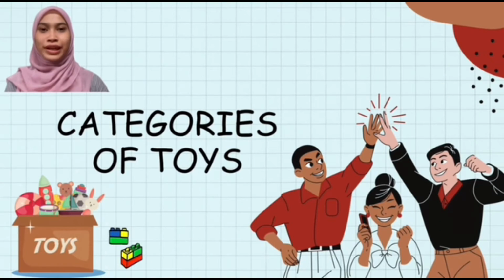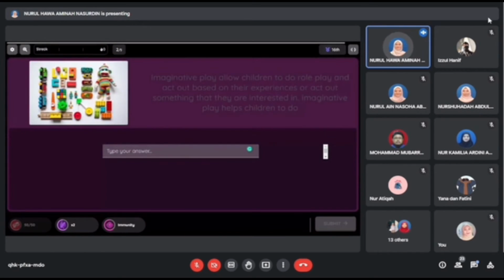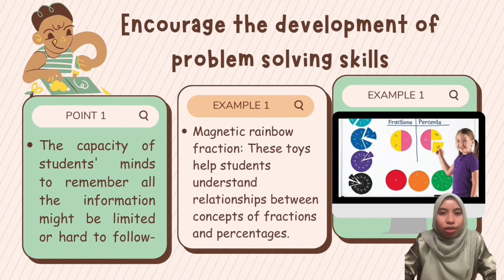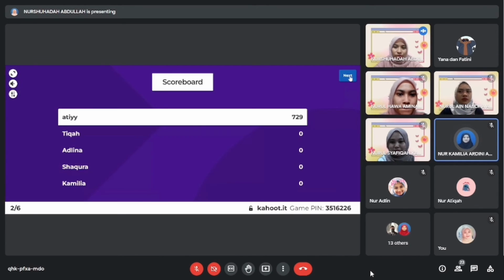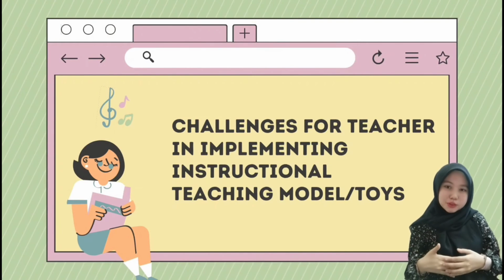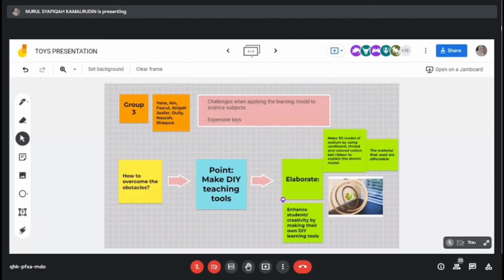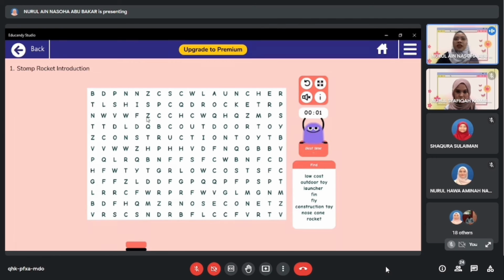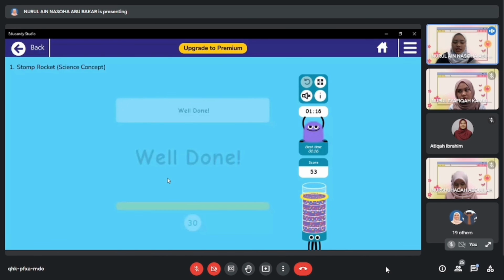SCE 553|FULL PRESENTATION|TOYS-GROUP 3 (ED2606A)